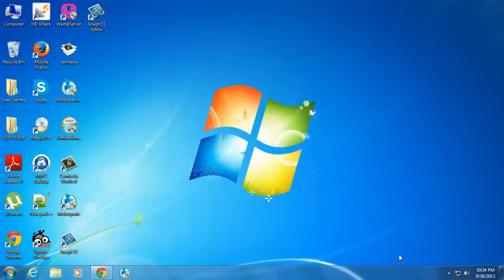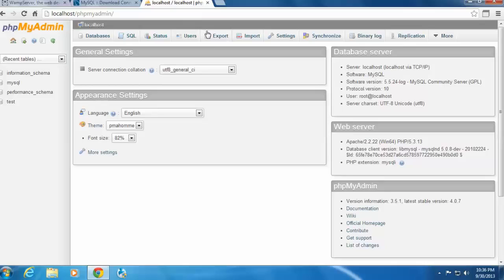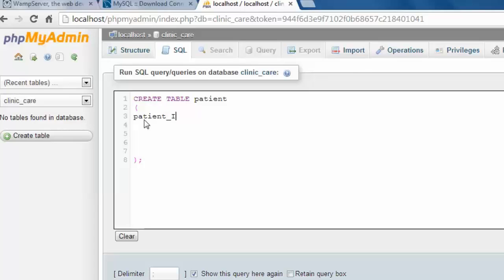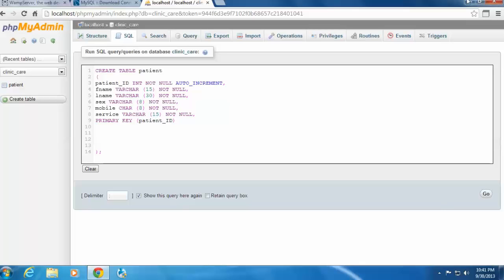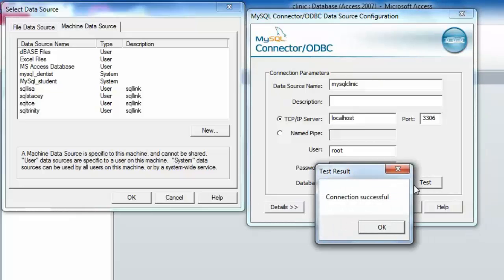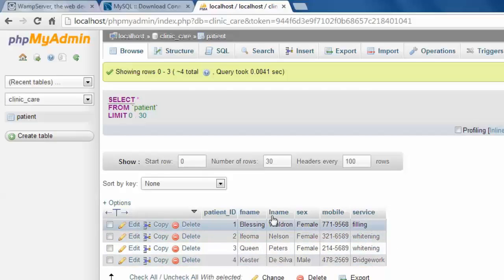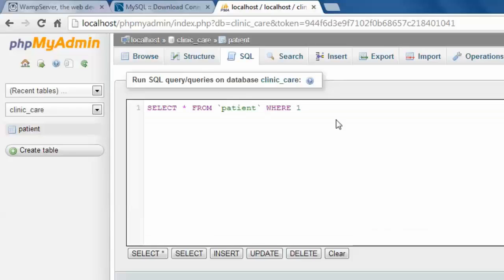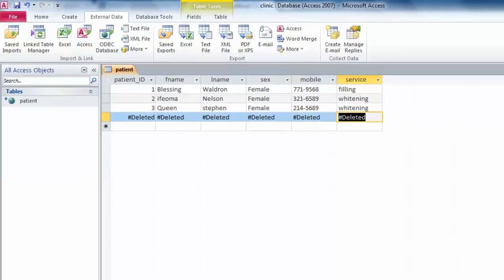How to Link Mysql Database to Ms Access Database Using the wampserver